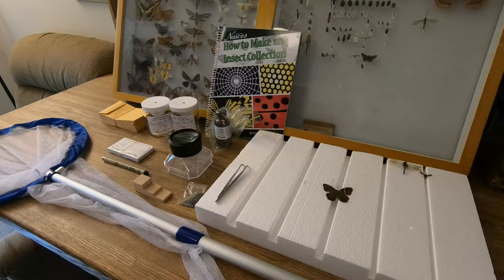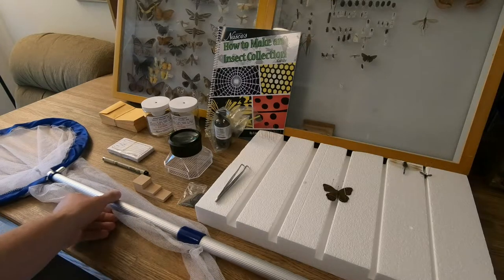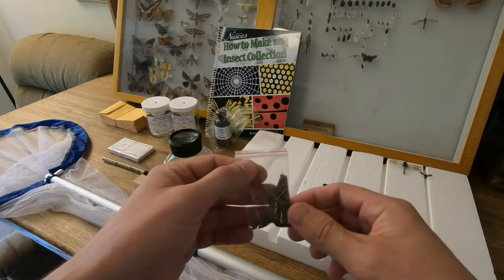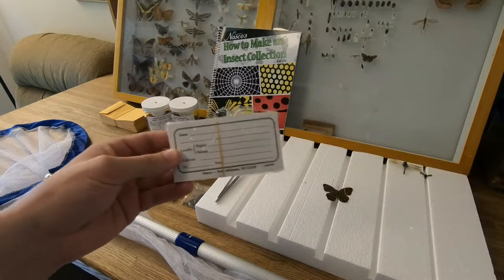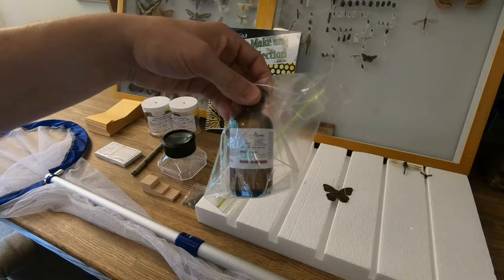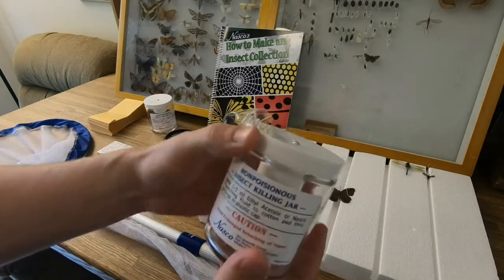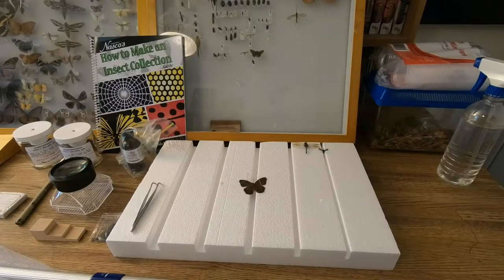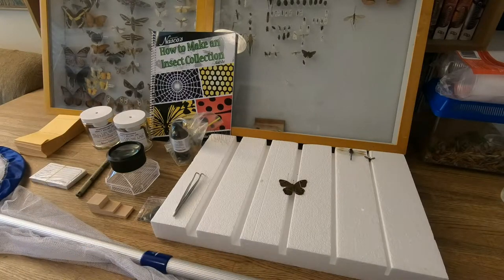So You Want to Start Collecting Bugs?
Interested in starting a bug collection but not sure what equipment you need to begin? Checkout this kit from Nasco!

Link to Product